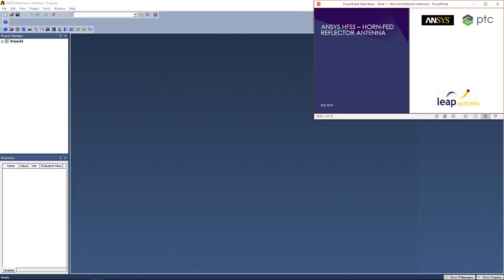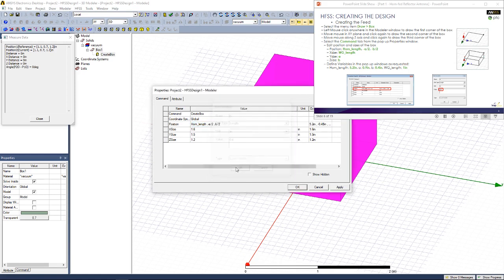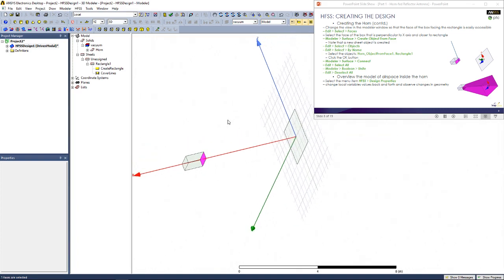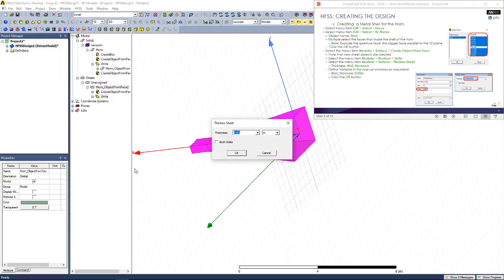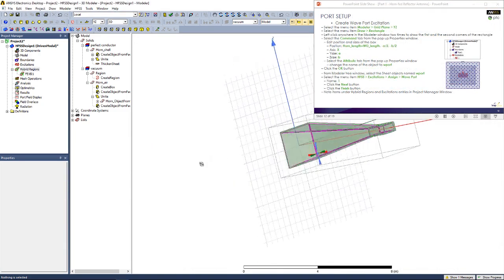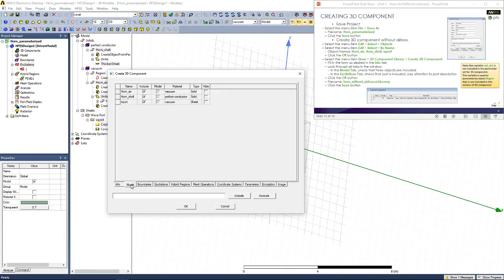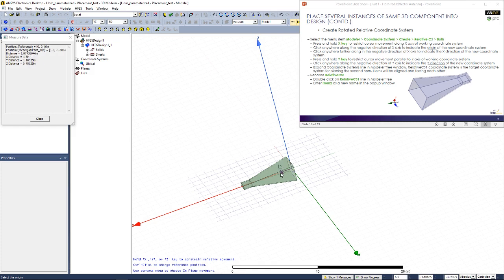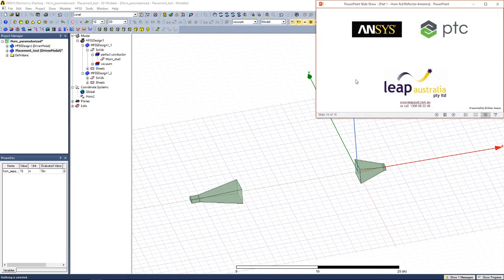Create Horn Antenna Geometry|ANSYS HFSS #1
Part 1 – Design a parameterized 3D Model of a Horn Antenna, fed by a Rectangular Waveguide.

For Australian and New Zealand students, the model created in this video and tutorials located

Australia : 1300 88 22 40
New Zealand : 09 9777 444